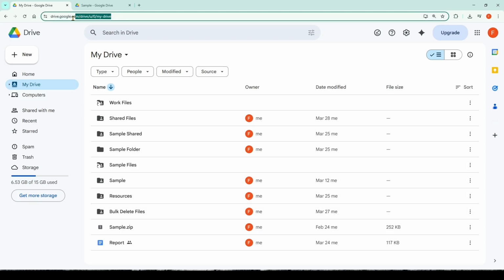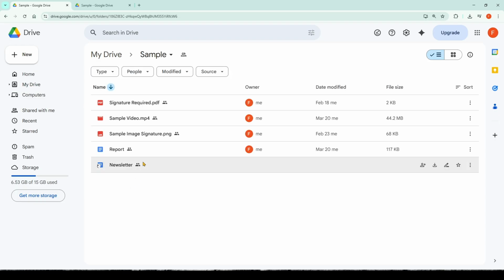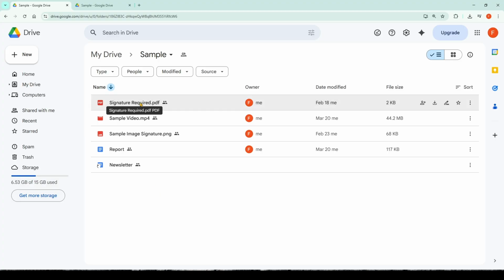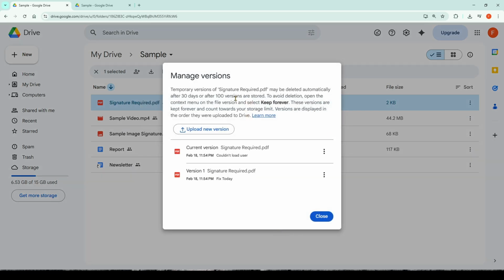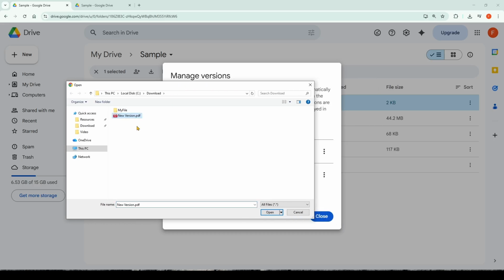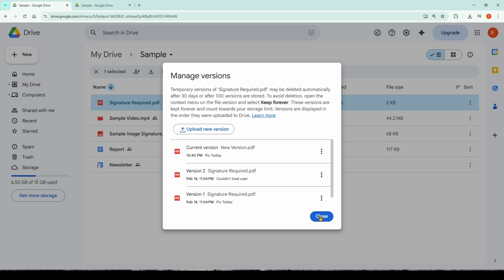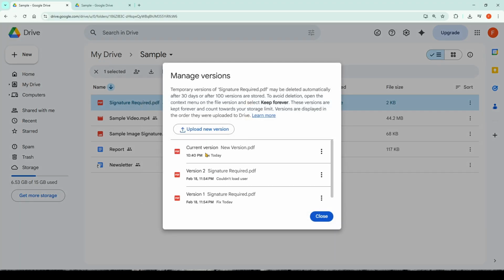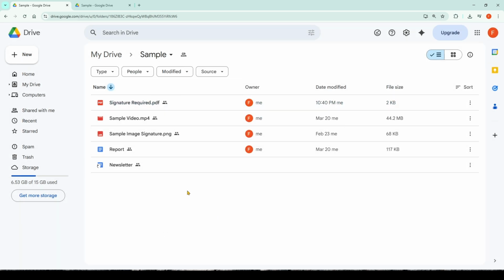How to Update a File Version in Google Drive (Upload New Version)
Learn How to Update a File Version in Google Drive step by step.

In this tutorial, I’ll show you exactly How to Update a File Version in Google Drive  in a simple and beginner-friendly way. Follow along and you’ll have it set up in just a few minutes.